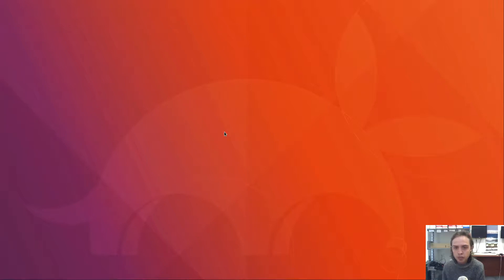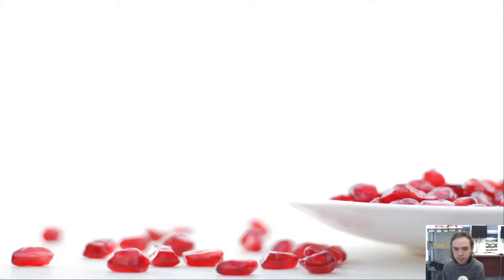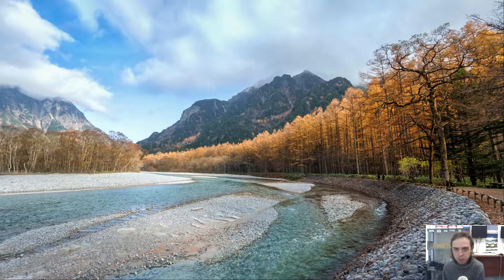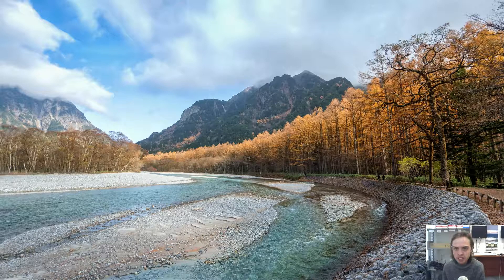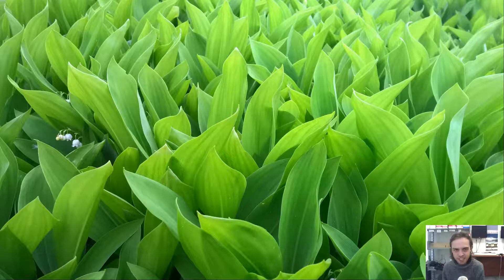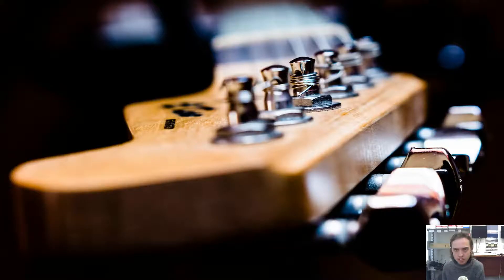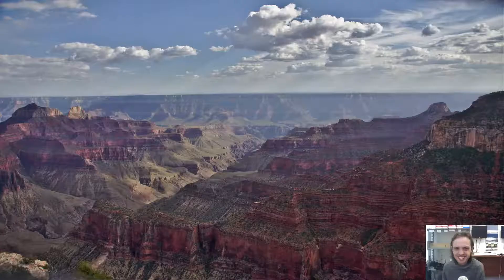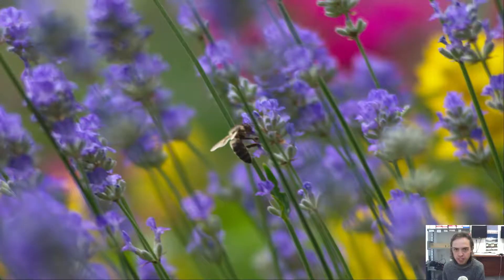A Look At Ubuntu 17.10 Backgrounds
In this short video we look at the backgrounds of Ubuntu 17.10 .  You can get them by installing Ubuntu 17.10 daily builds now!